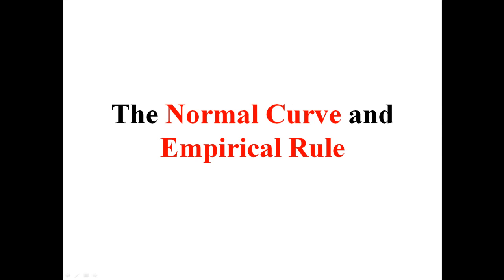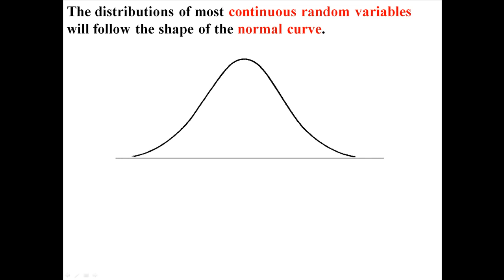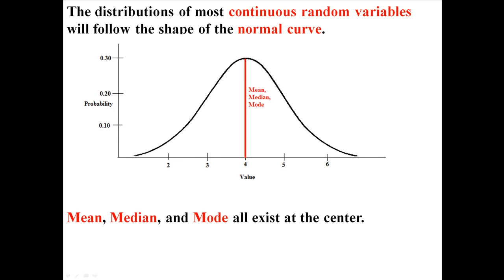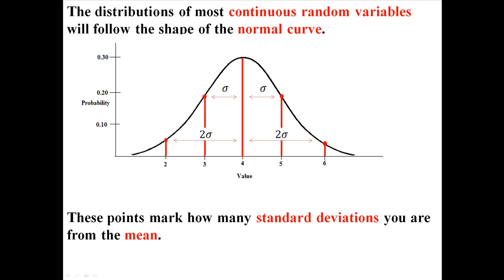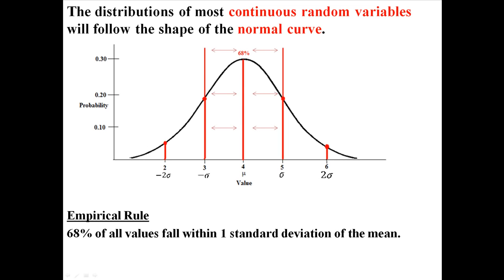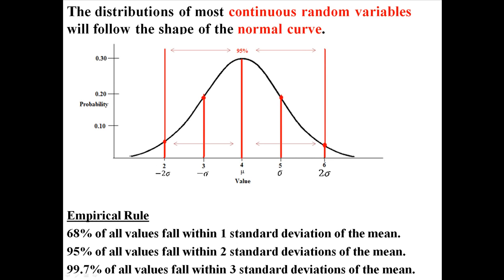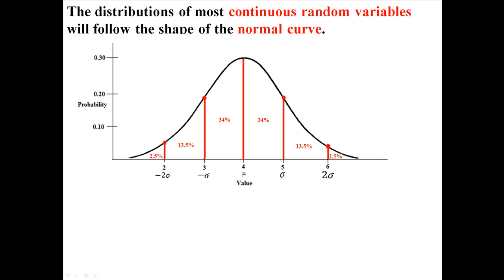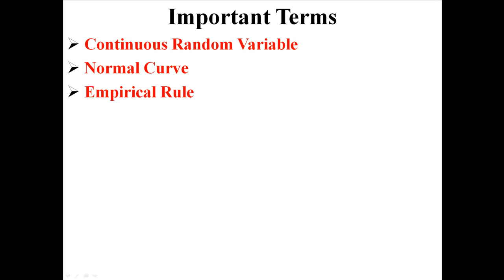The Normal Curve and Empirical Rule